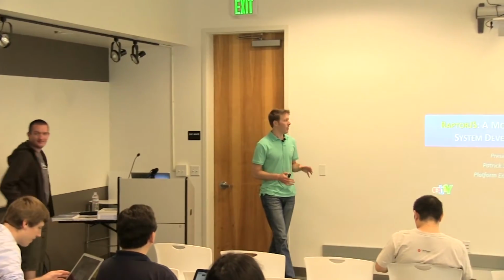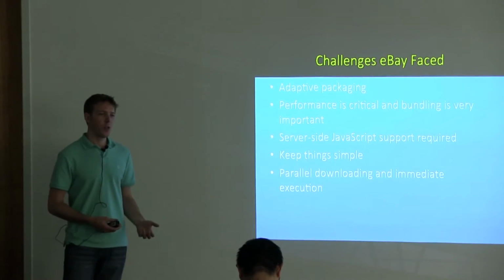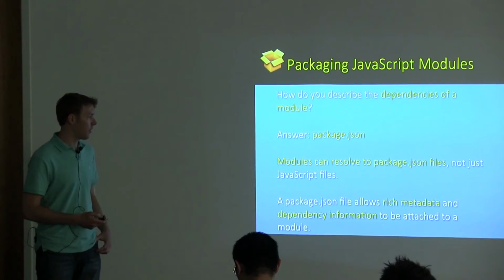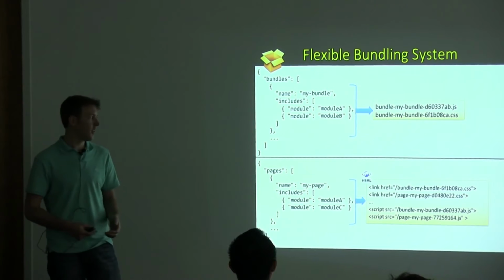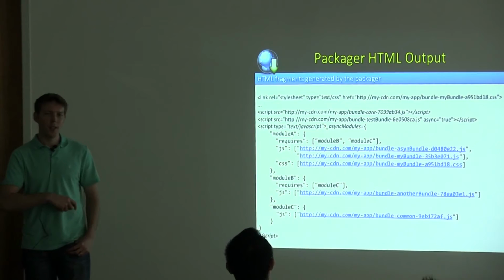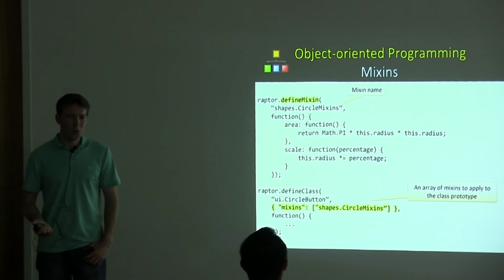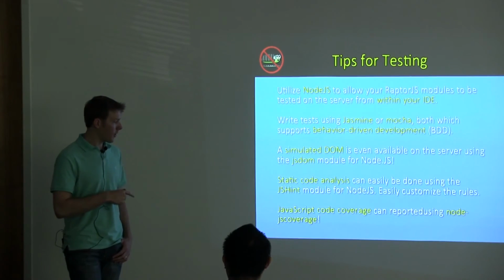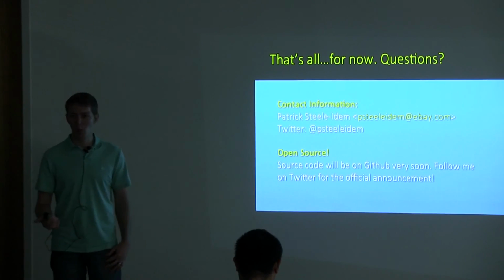RaptorJS: A Modular JavaScript System Developed by eBay - Patrick Steele-Idem at Schmonference Conf